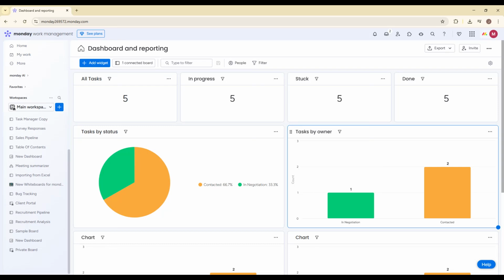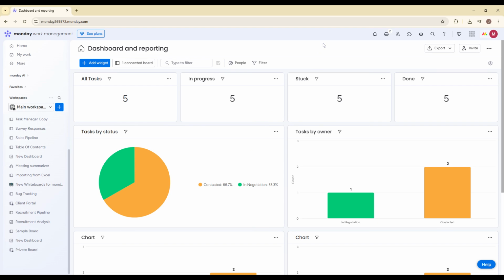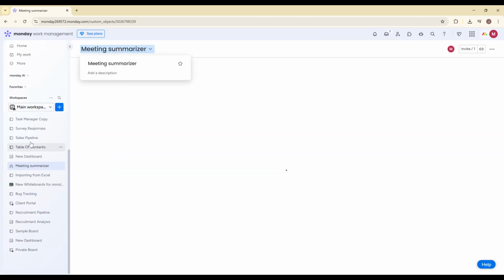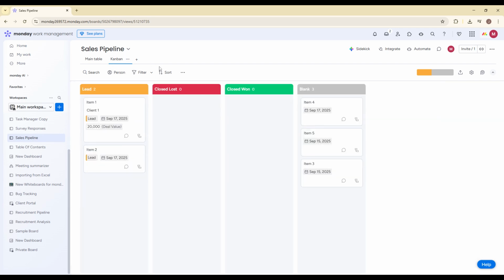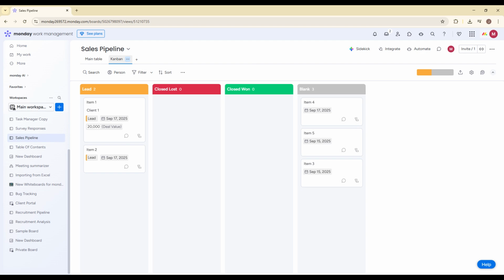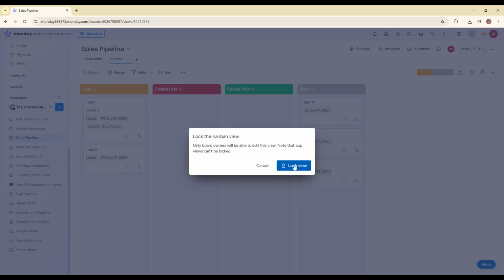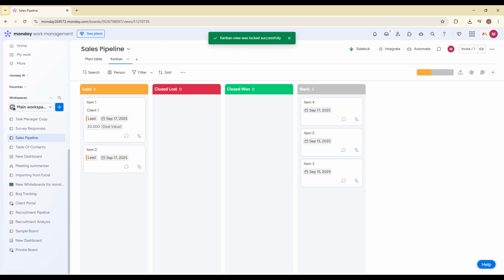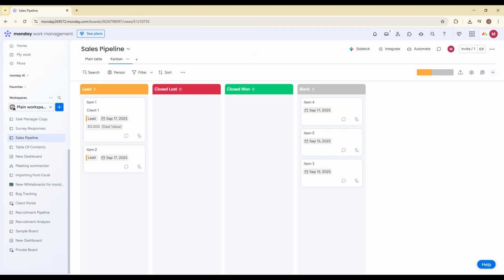How To Lock Views In Monday.com (2026 Easy Guide)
Learn how to lock views in Monday.com to prevent accidental edits and keep your board layout protected. This step-by-step guide shows you exactly how to secure any board view in seconds.

Timestamps:
0:00 Introduction
0:24 Open your board
0:49 Select the view
1:15 Open View Settings
1:42 Click Lock View
2:10 Confirm the lock
2:32 Why locking views is useful